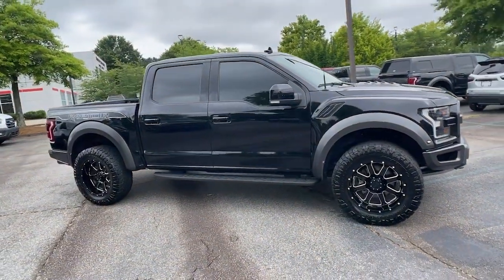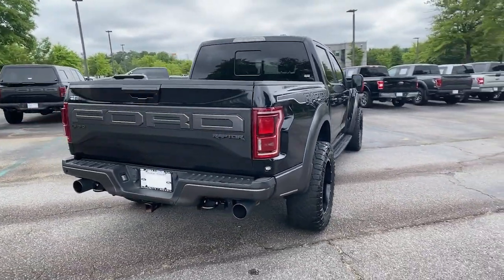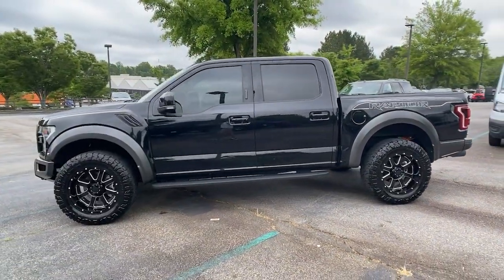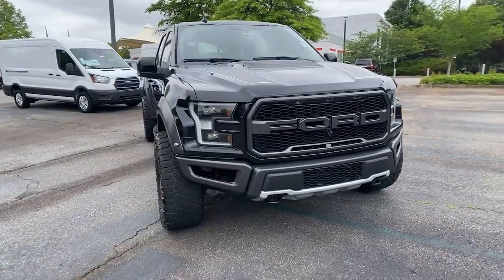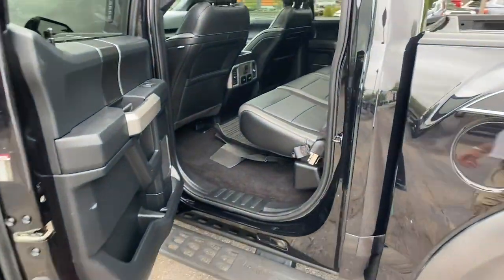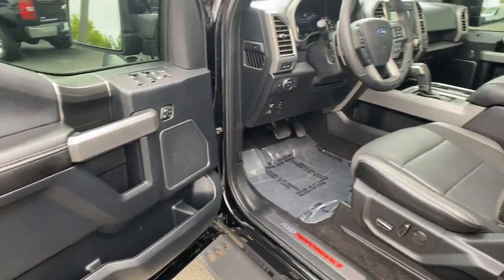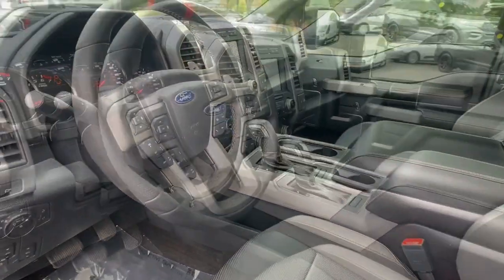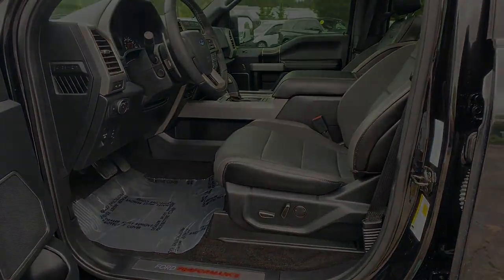2019 Ford F-150 Alpharetta, Roswell, Cumming, Sandy Springs, Marietta, GA 227199A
Black Used 2019 Ford F-150 available in Alpharetta, Georgia at Angela Krause Ford Lincoln. Servicing the Roswell, Cumming, Sandy Springs, Marietta, GA area.

1-Owner Clean Carfax No Accidents Spray In Bedliner 10-Way Power Driver & Passenger Seats 17 Cast Aluminum Wheels 360 Degree Camera 4.10 Front Axle w/Torsen Differential 4-Wheel Disc Brakes 7 Speakers 8 Productivity Screen 8-Way Power Drivers Seat w/Power Lumbar ABS brakes Adaptive Cruise Control w/Stop-and-Go Advanced Security Pack Air Conditioning Alloy wheels AM/FM radio: SiriusXM Ambient Lighting - Ice Blue Color Only AppLink/Apple CarPlay and Android Auto Auto High-beam Headlights Auto-dimming Rear-View mirror BLIS Blind Spot Information System Brake assist Delay-off headlights Driver door bin Driver vanity mirror Dual front impact airbags Dual front side impact airbags Dual-Zone Electronic Automatic Temperature Control Electronic Locking w/4.10 Axle Ratio Electronic Stability Control Emergency communication system: SYNC 3 911 Assist Equipment Group 802A Luxury Exterior parking camera rear: With Dynamic Hitch Assist Front anti-roll bar Front Bucket Seats Front License Plate Bracket Front reading lights Front wheel independent suspension Fully automatic headlights GVWR: 7050 lbs Payload Package Heated & Ventilated Leather 40/Console/40 Front Seats Heated Leather 40/Console/40 Front Seats Heated Steering Wheel Illuminated entry Integrated Trailer Brake Controller Intelligent Access w/Push-Button Start Lane Keeping System w/Alert & Assist Leather steering wheel LED Box Lighting LED Sideview Mirror Spotlights Low tire pressure warning Memory System (Seat Pedal Exterior Mirror) Occupant sensing airbag Overhead airbag Overhead console Panic alarm Passenger door bin Passenger vanity mirror Power door mirrors Power driver seat Power steering Power Tilt/Telescoping Steering Column w/Memory Power windows Power-Adjustable Pedals Power-Sliding Rear Window Pro Trailer Backup Assist Radio data system Radio: B&O Sound System by Bang & Olufsen Radio: SiriusXM w/7 Speakers Rain-Sensing Windshield Wipers Raptor Exterior Graphics Package Raptor Hood Graphics Package Raptor Technology Package Rear Parking Sensors Rear reading lights Rear step bumper Rear window defroster Remote keyless entry Remote Start System Remote Start System w/Remote Tailgate Release Second-Row Heated Seats Security system Speed control Speed-sensing steering Split folding rear seat Steering wheel mounted audio controls SYNC 3 Tailgate Applique FORD Tailgate Step w/Tailgate Lift Assist Telescoping steering wheel Tilt steering wheel Tough Bed Spray-In Bedliner Traction control Trip computer Twin Panel Moonroof Universal Garage Door Opener Variably intermittent wipers Voice-Activated Touchscreen Navigation.brbrCertified. Priced below KBB Fair Purchase Price! Clean CARFAX. CARFAX One-Owner.brbrCertification Program Details: Ford Blue Certifiedbrbr* Warranty Deductible: $100br* 139 Point Inspectionbr* Limited Warranty: 3 Month/4000 Mile (whichever comes first) after new car warranty expires or from certified purchase datebr* Transferable Warrantybr* 11000 FordPass Rewards Points to use toward first maintenance visitbr* Roadside Assistancebr* Vehicle HistorybrbrAgate Black Metallic 2019 Ford F-150 Raptor 3.5L V6 4WD